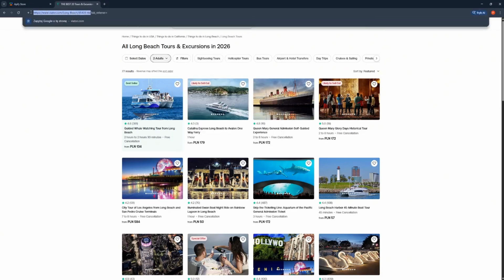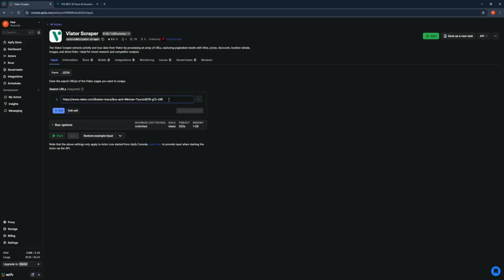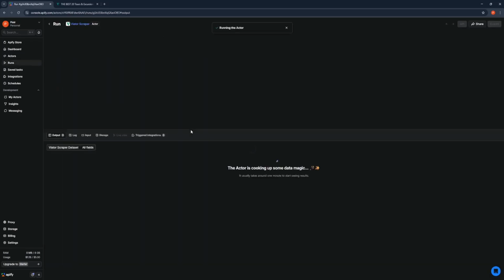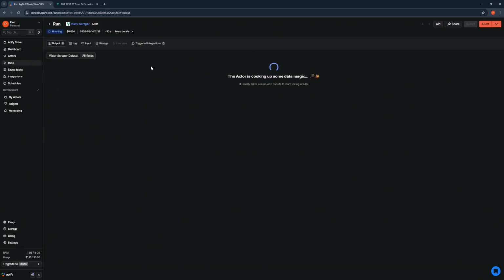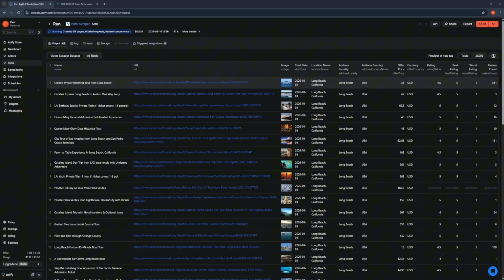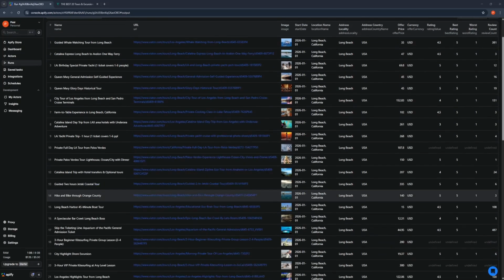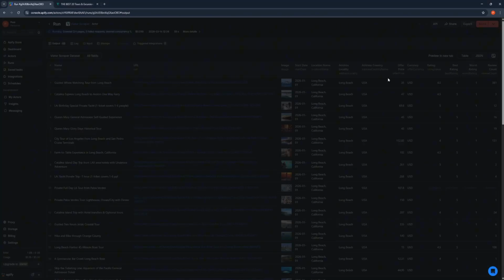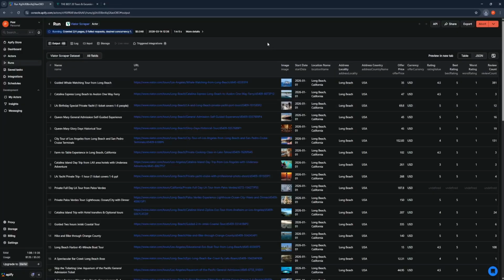How to Scrape Viator Tour Listings with Apify (Step-by-Step Tutorial)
In this video you'll learn how to scrape Viator tour and activity listings automatically using Apify.

The Viator Scraper extracts structured data from Viator search results including tour names, prices, currencies, rating scores, review counts, start dates, destination names, city and country details, tour images, and direct listing URLs.

You can use this data for travel market research, price monitoring, competitor analysis, building travel aggregator platforms, or analyzing tourism trends across destinations.

Steps covered in this tutorial:

1. Search Viator for your target destination
2. Copy the search results URL
3. Open the Viator Scraper on Apify
4. Paste the search URL
5. Run the scraper
6. Explore the dataset
7. Export results as CSV, Jason or Excel

Apify is a powerful platform for web scraping and automation that lets you collect structured data from websites — no coding required.